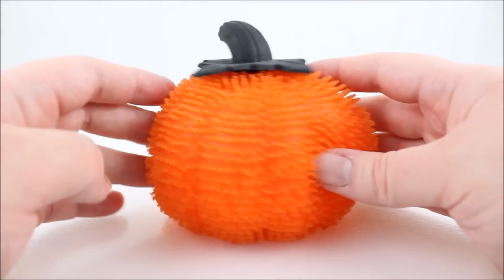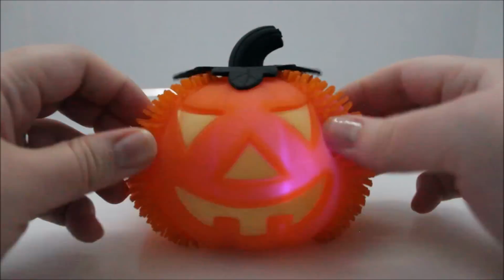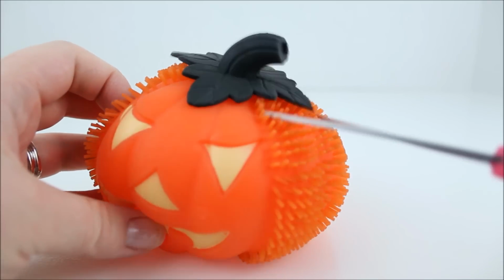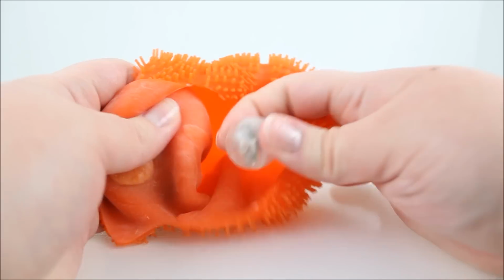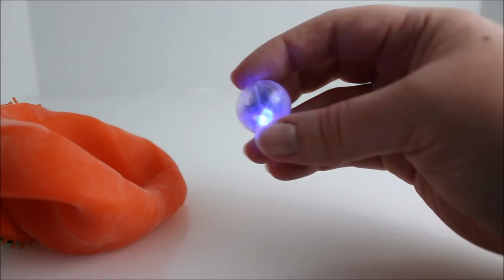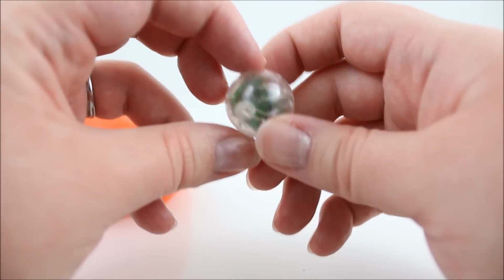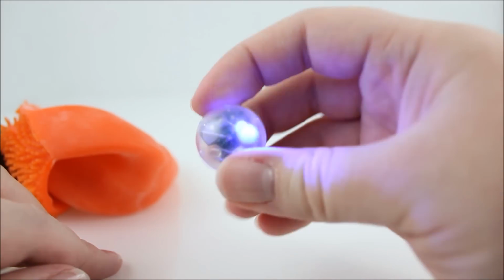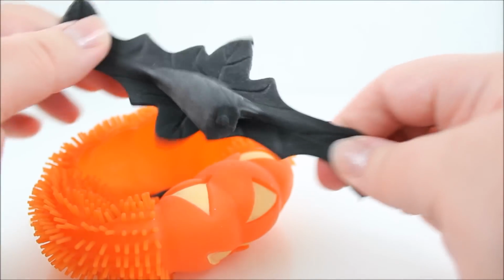Whats Inside This Squishy Pumpkin Stretchy Jack O' Lantern Halloween Toy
Whats Inside This Squishy Pumpkin Stretchy Jack O' Lantern Halloween Toy? Watch to find out What's Inside!

Hi! I'm Chelmee and I enjoy sharing my love for toys and all things kawaii, cute, adorable, and fun!  I was inspired by other toy channels on YouTube and since I was already a collector, I really wanted to share my passion with everyone.  I love Squishies, Hello Kitty, San-X, Tokidoki, Disney, Shopkins and Monster High.  I love making other people smile! Join me on my family friendly adventure!